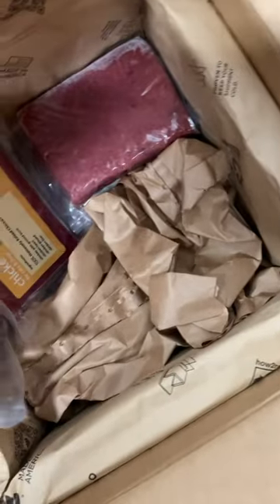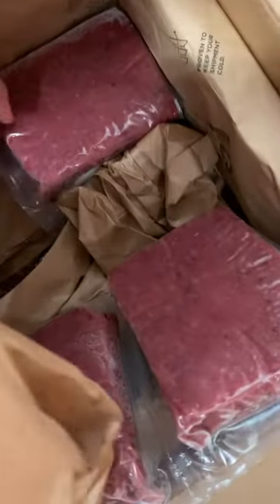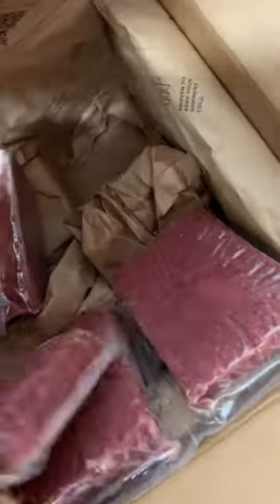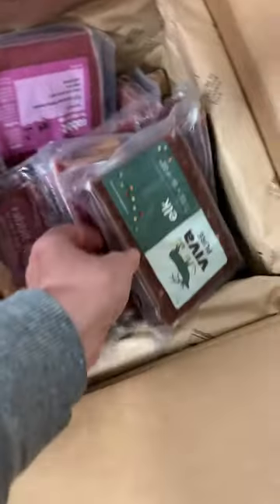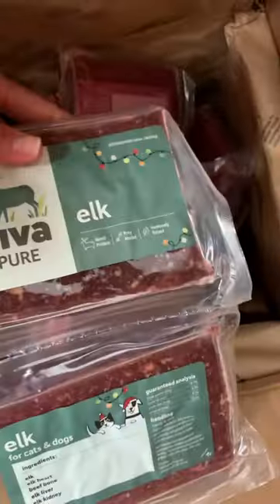Viva Raw Introduces Novel Protein, Elk, for the holidays.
Viva Raw has released a new protein option - ELK!  This is a novel protein, so usually great for kitties with allergies.

Floppycats.com - Uniting Cat Lovers Worldwide